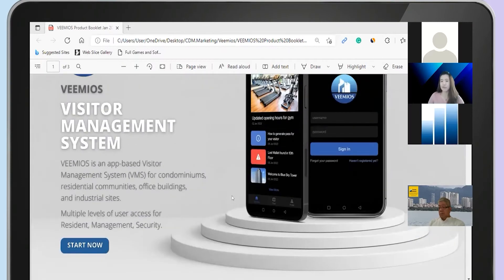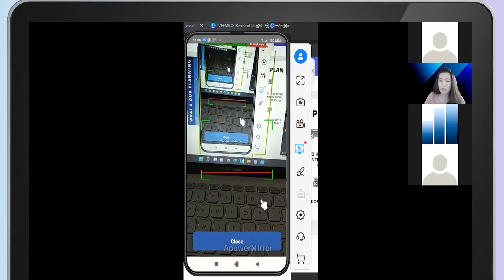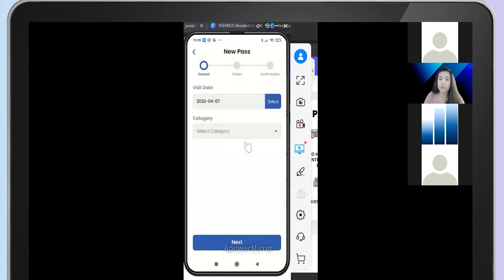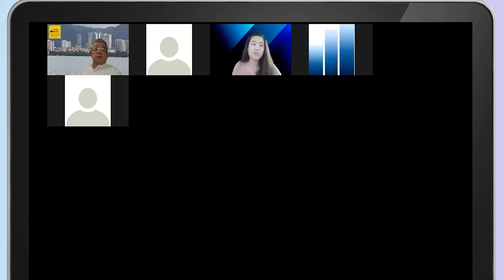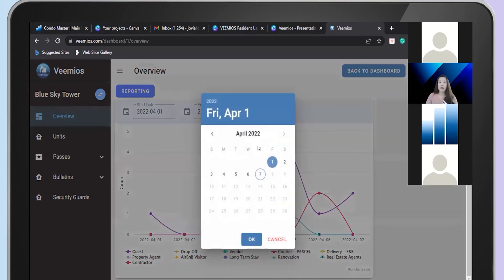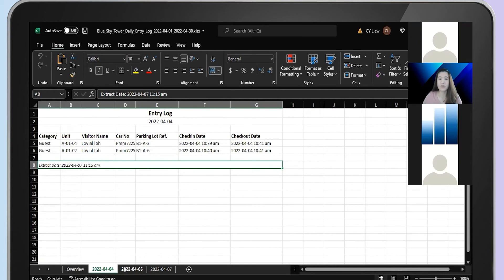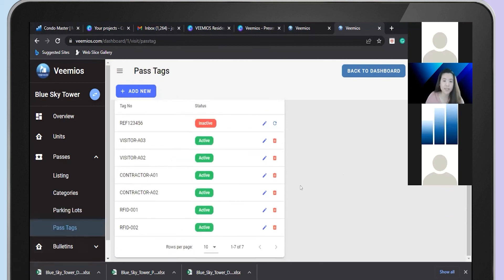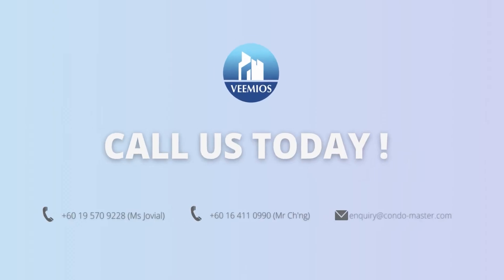Veemios : Interface of Veemios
VEEMIOS is an app-based Visitor Management System (VMS) for condominiums, residential communities, office buildings, and industrial sites.

Multiple levels of user access for residents, Management, and Security.

Find out more about Veemios by watching the video in below links.